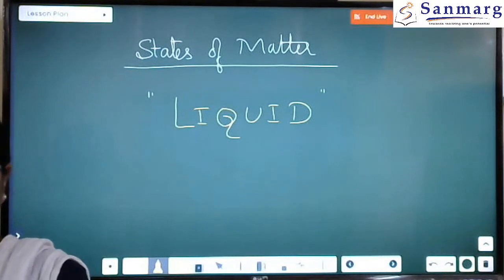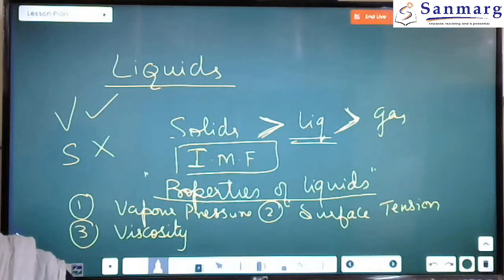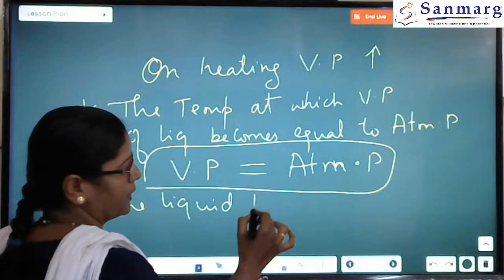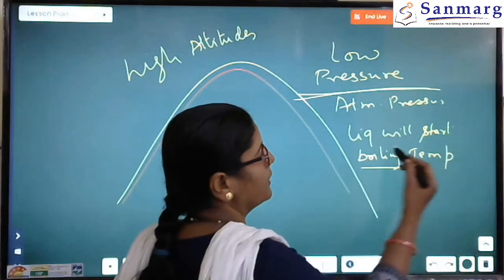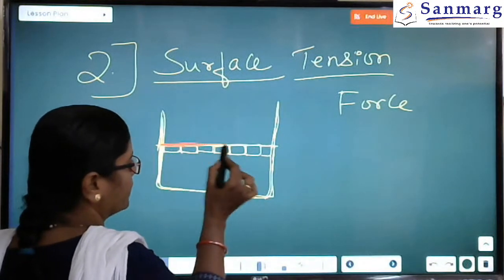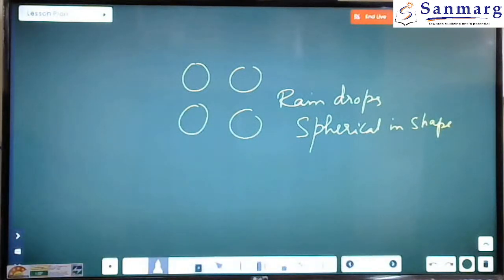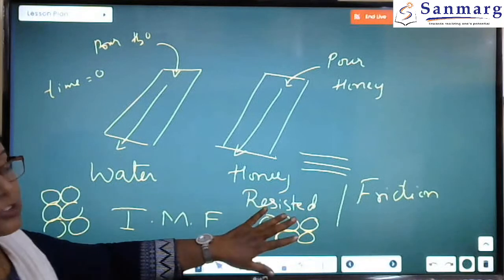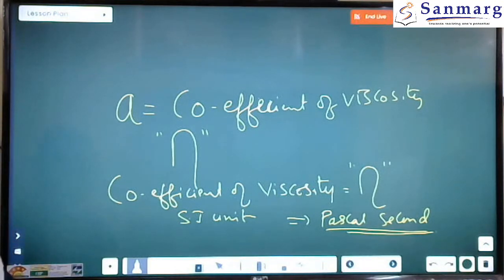Sanmarg I st PU CHEMISTRY 14/02/2022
Sanmarg  I st PU STATES OF MATTER 14/02/2022